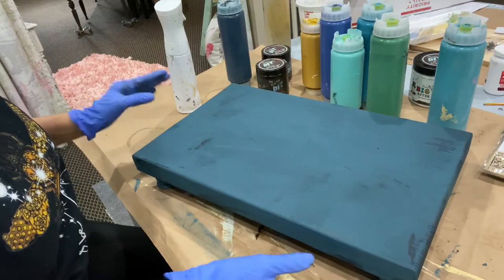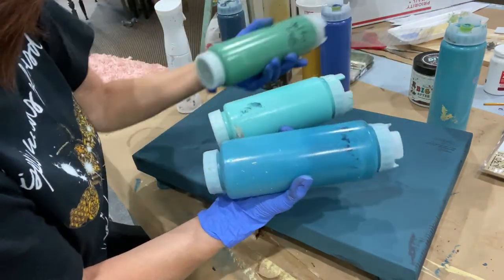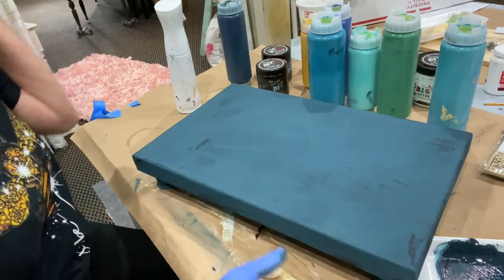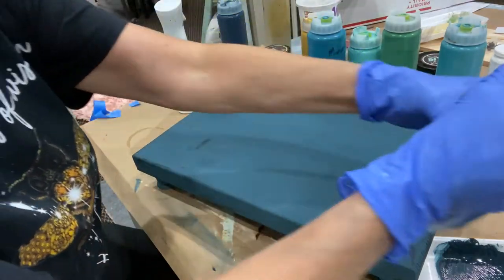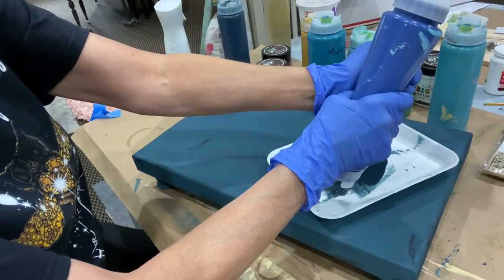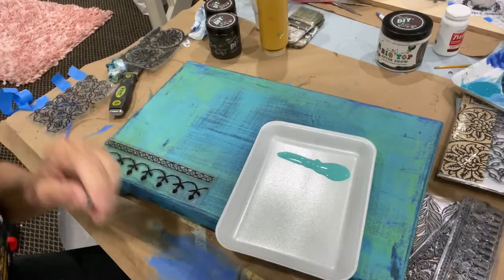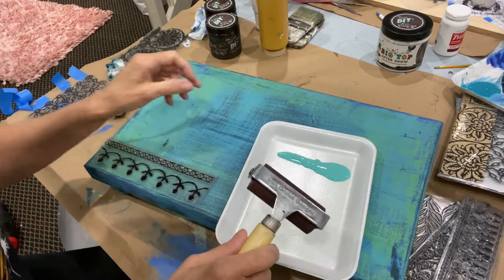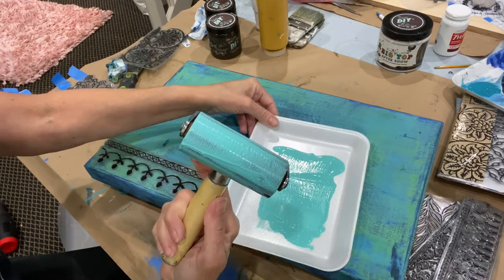Easy BOHO Painted Decor using A Reusable Stamp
I am loving everything Bohemian inspired these days...the colors are so happy and vibrant and this table riser really embodies that. I hired a local woodworker to make some 12x18 wooden trays for this project and he did a fabulous job. I used Debi's Design Diary DIY Paint and the IOD reusable Bohemia stamp to create this fabulous tray. I am using it on my coffee table but it would look great on a kitchen table or counter top too. It is a quick and easy project and I hope you enjoy it.